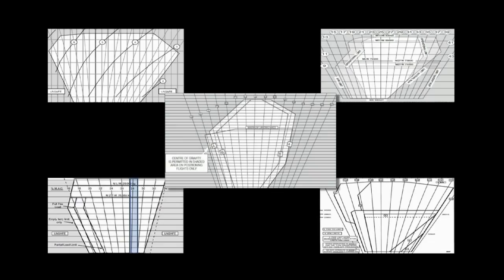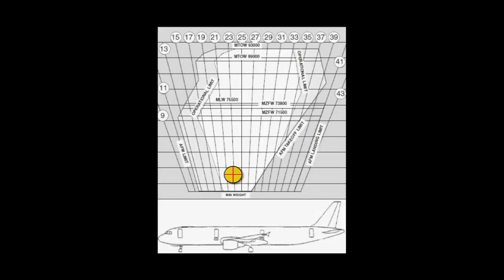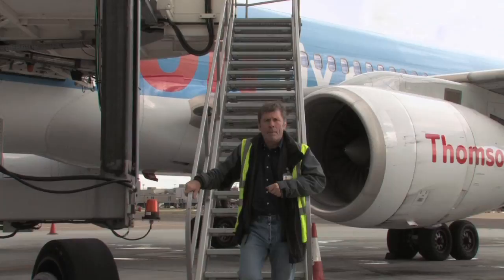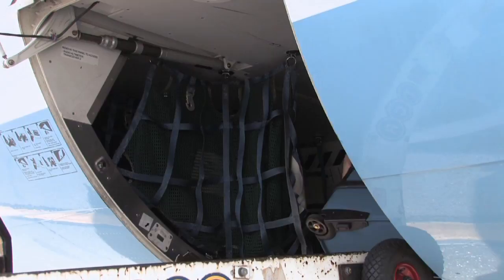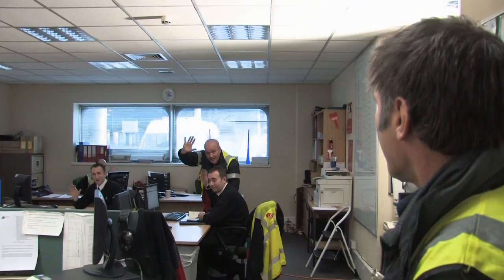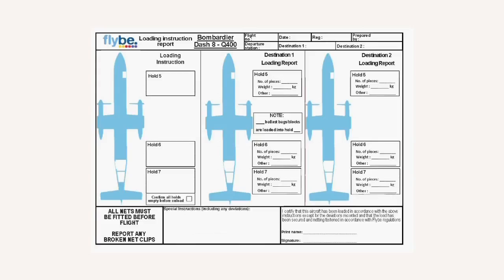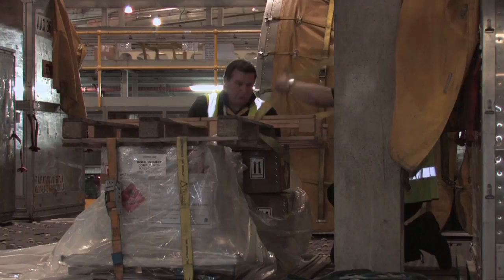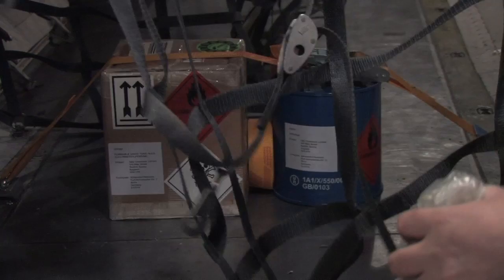Safety in the Balance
Captain Bruce Dickinson explains the importance of safe loading for aircraft.

0:00:05 Introduction
0:02:32 Flight envelope
0:05:20 Passenger seating distribution
0:06:23 Cargo compartment loading
0:09:19 Load sheets and loading instructions
0:12:51 Dangerous Goods
0:14:38 Electric Mobility Aids and Wheelchairs
0:15:59 Centre of Gravity demonstration
0:18:35 Summary